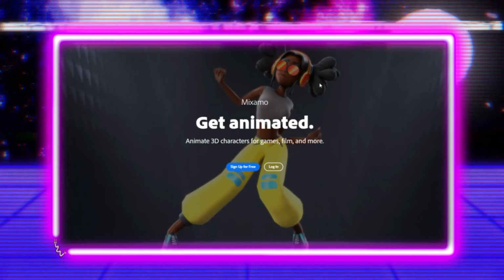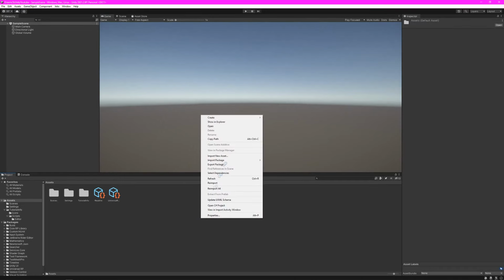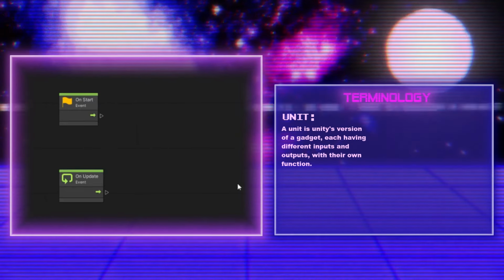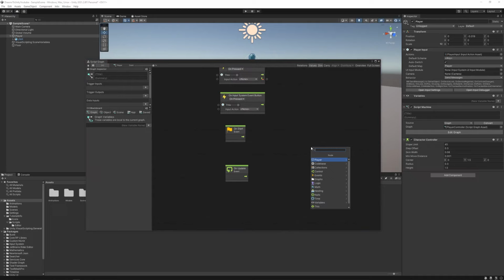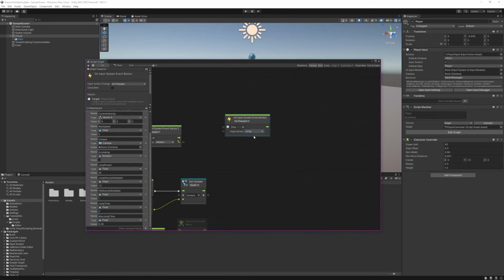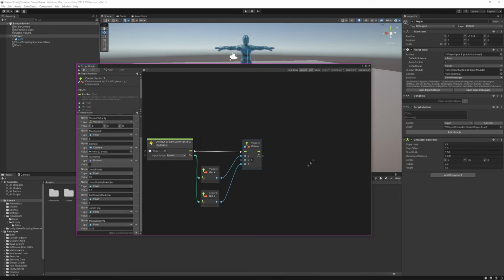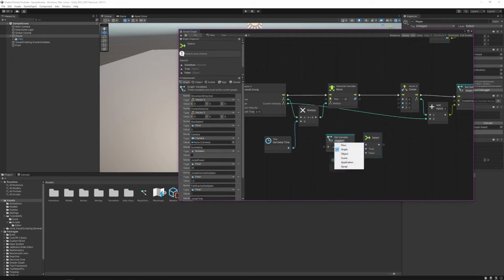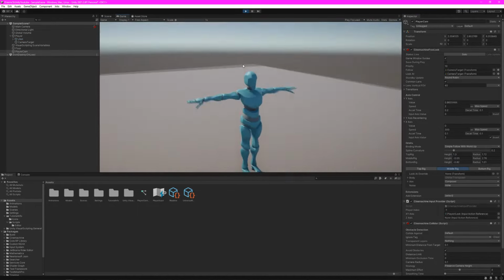Unity From a Dreamers Perspective | Unity Character Controller Tutorial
In this video I explain where I've been, what I've been working on, and I teach yall how to get your butt off dreams and into unity.

0:00 Intro
2:18 Getting our tools
4:21 Jumping into Unity
9:29 Explanation of Graphs and Visual Scripting
10:30 Getting started with Visual Scripting
11:55 Adding the Character Controller to our player
15:02 Preparing for our systems with variables
16:00 Caching the camera
16:55 Jump Input
20:19 Movement Input
22:06 Applying our Input
25:32 Camera Input